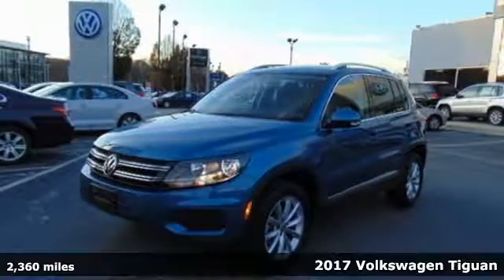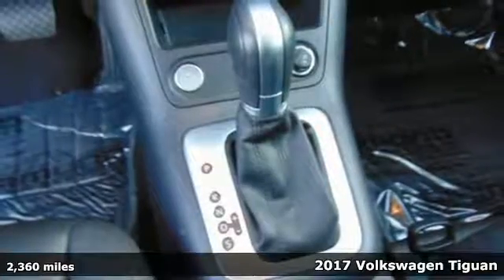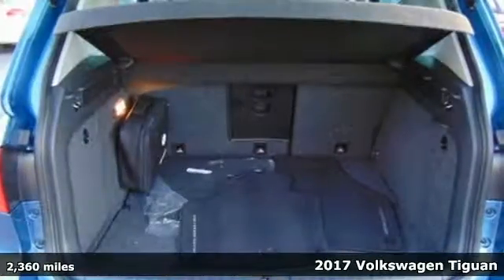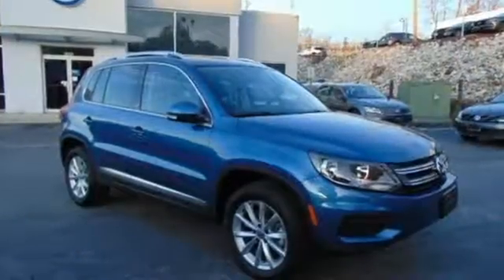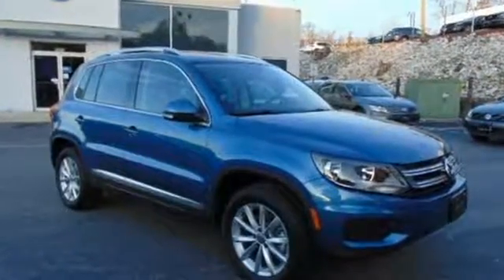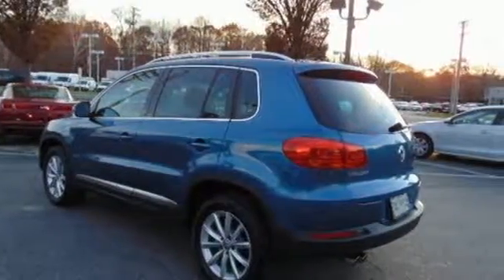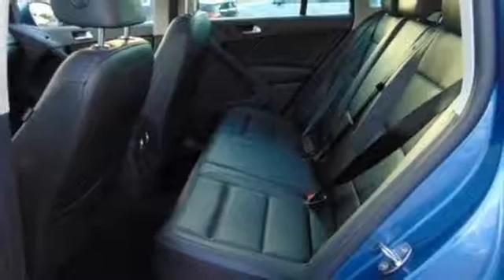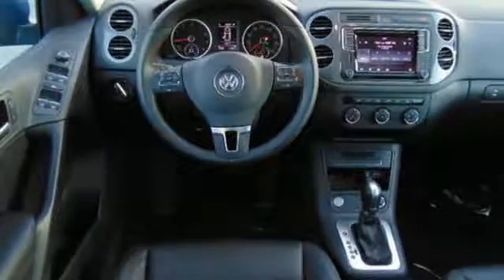Used 2017 Volkswagen Tiguan Baltimore, MD 5VP04355 - SOLD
Year: 2017
Make: Volkswagen
Model: Tiguan
Trim: Wolfsburg
Engine: 2.0L TSI DOHC
Transmission: 6-Speed Automatic with Tiptronic
Color: Blue
Interior: Charcoal Black
Mileage: 2360
Stock #: 5VP04355
VIN: WVGRV7AX0HW504355
 ***WOLFSBURG MODEL***LEATHER***CAR PLAY***brbrYour additional costs are sales tax, tag and title fees for the state in which the vehicle will be registered, any dealer-installed options (if applicable) and a $299 dealer processing fee. Prices are subject to change, and prior sales are excluded from these offers. While every reasonable effort is made to ensure the accuracy of this information, we are not responsible for any errors or omissions contained on these pages. Please verify any information in question with the dealer. *Your additional costs are sales tax, tag and title fees for the state in which the vehicle will be registered, any dealer-installed options (if applicable) and a $299 dealer processing fee. Prices are subject to change, and prior sales are excluded from these offers. While every reasonable effort is made to ensure the accuracy of this information, we are not responsible for any errors or omissions contained on these pages. Please verify any information in question with the dealer.

Address:
6624 A Baltimore National Pike